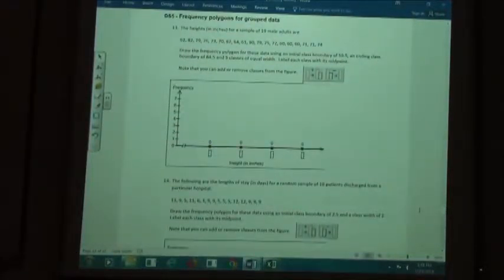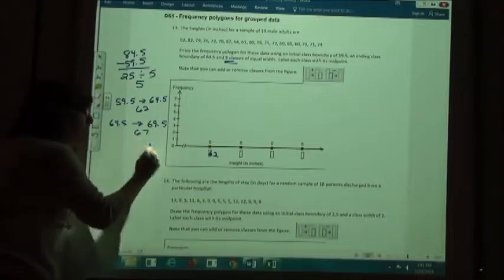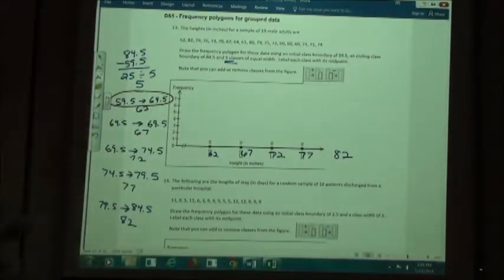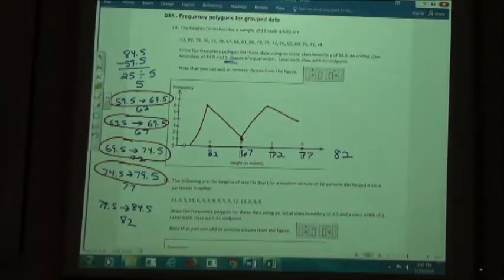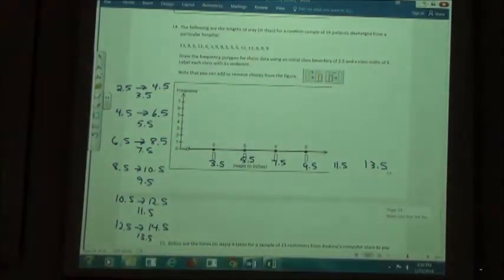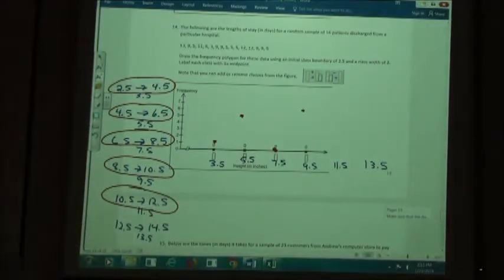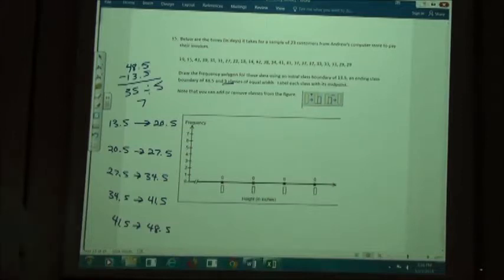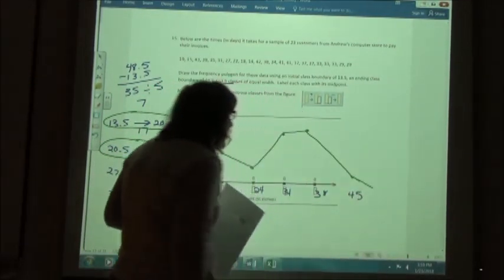DS5 Frequency polygons for grouped data